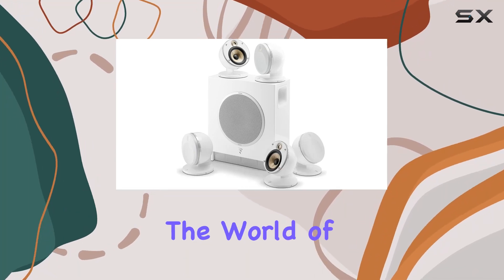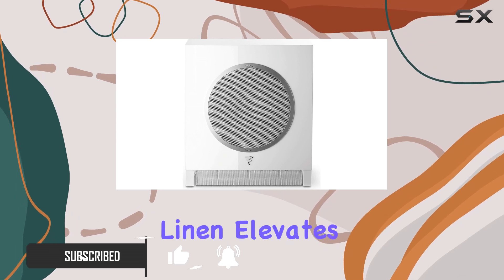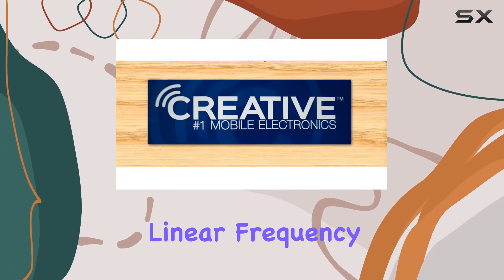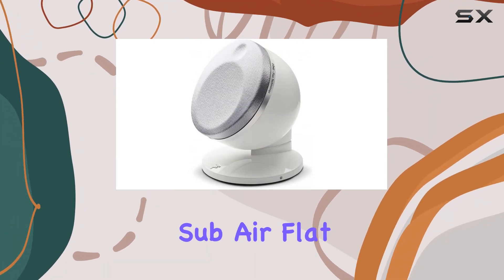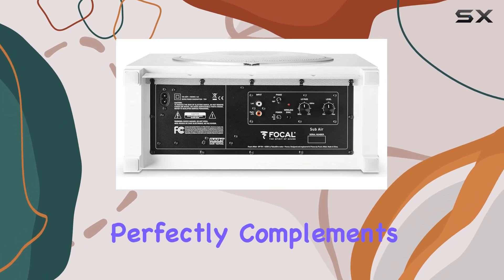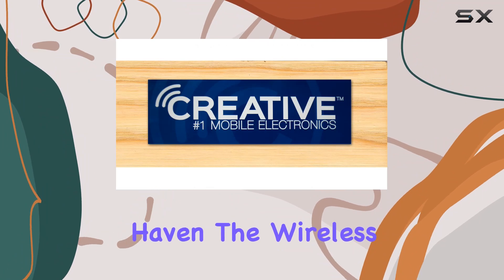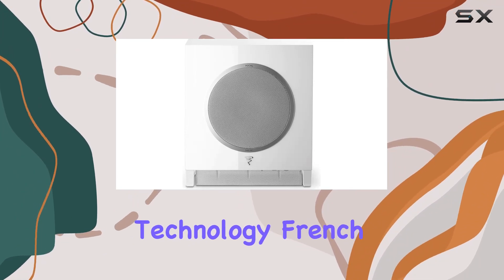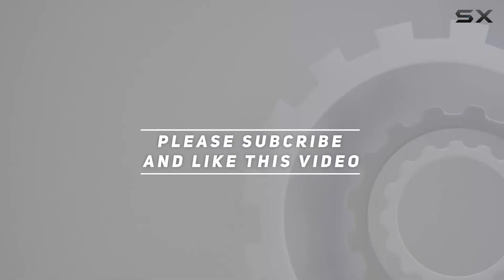Immersive Audio Bliss: Focal Dome 5.1-Channel Speaker System Review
0:00 Intro
0:06 Review

Things that we mentioned in this video:
Focal Dome 5.1-Channel Speaker : B00OV9E6PG